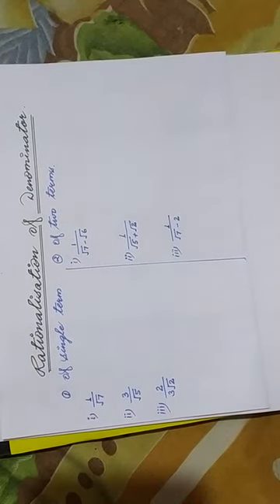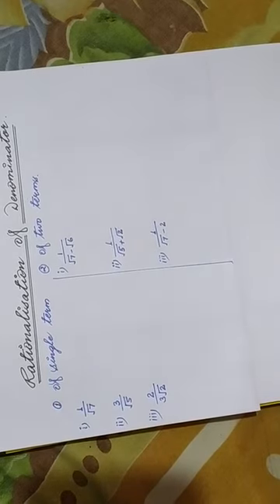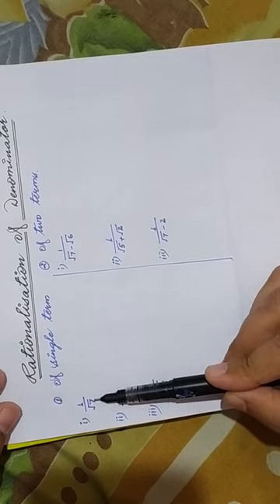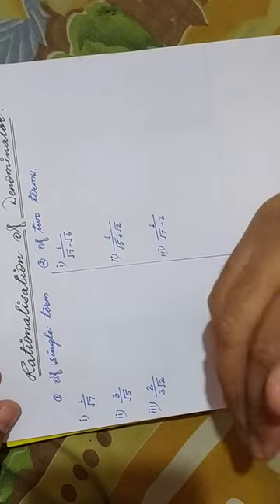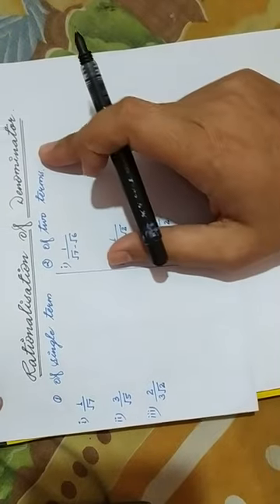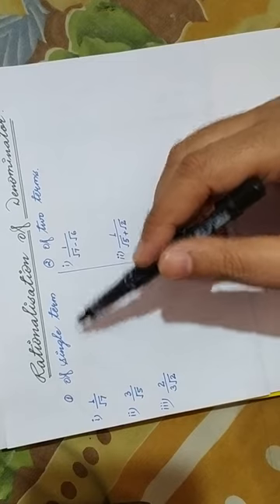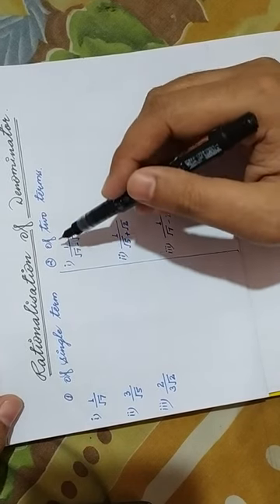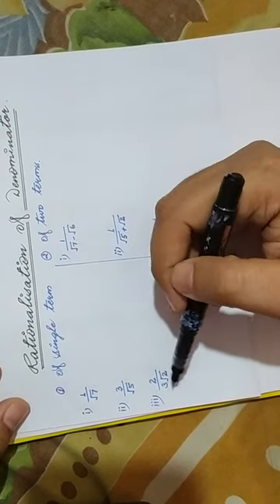Class 9th, Maths, Rationalisation of Denominator. By S.G Sir